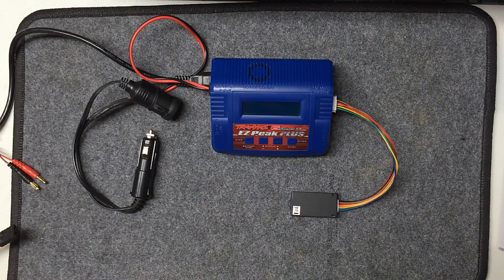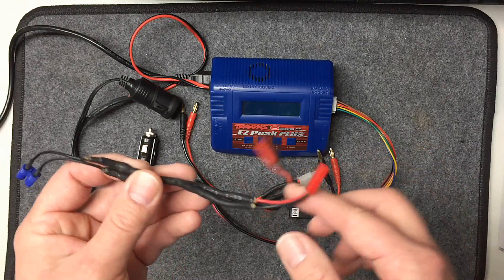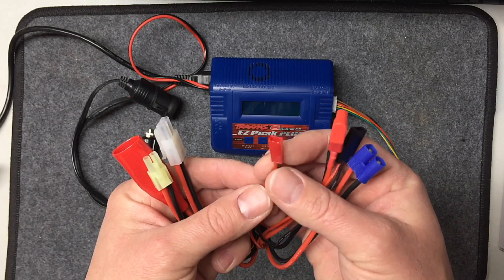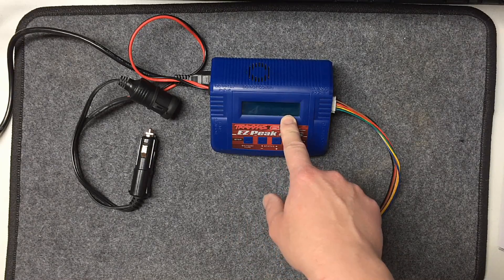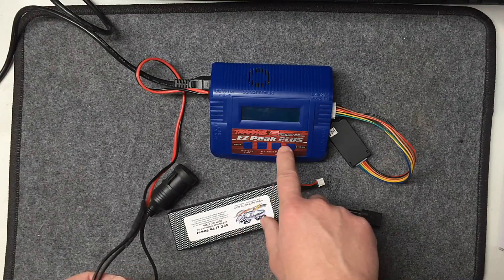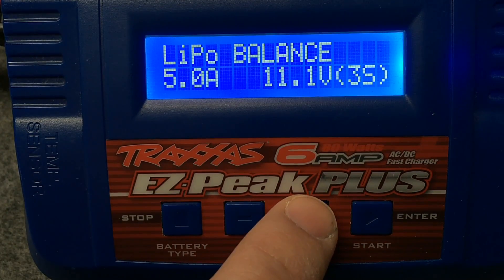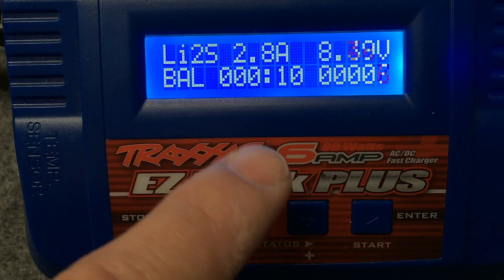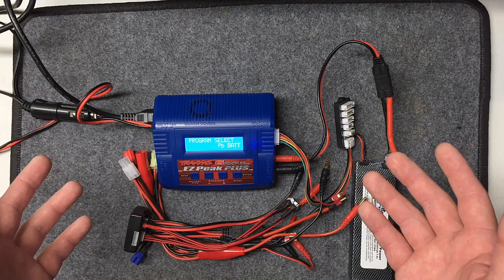R/C Lipo Battery Chargers: What Works Best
This is the charger I talk about in the video-
These are the only Lipo Battery SAFE bags I use-
Here is the Octopus multi charging adapter that does it all-
In this video I go over what I have found to work best for charging all kinds of rc batteries.